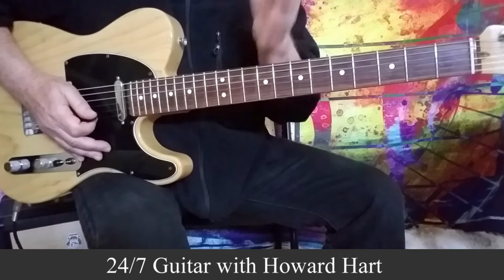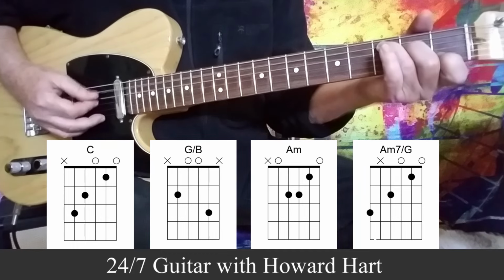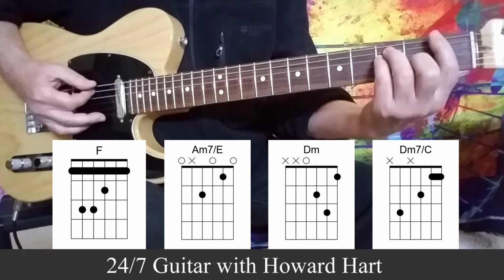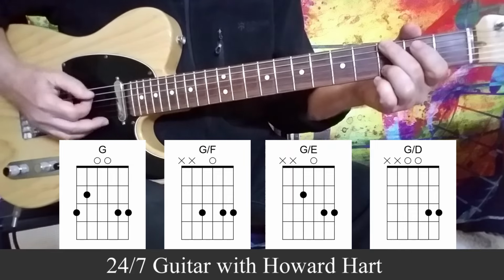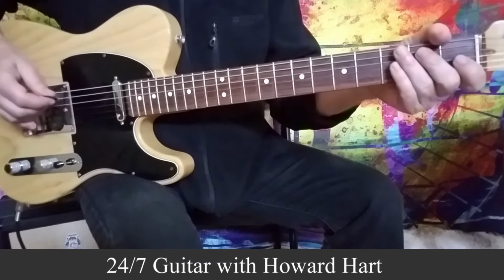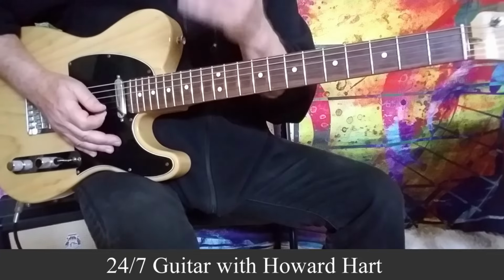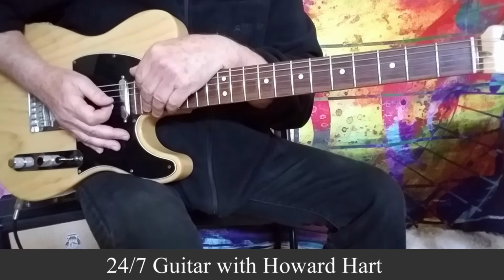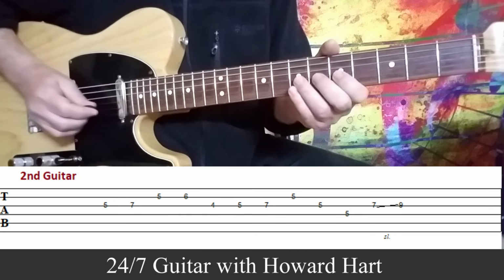WHITER SHADE OF PALE - GUITAR LESSON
MORE LESSONS FROM HOWARD!